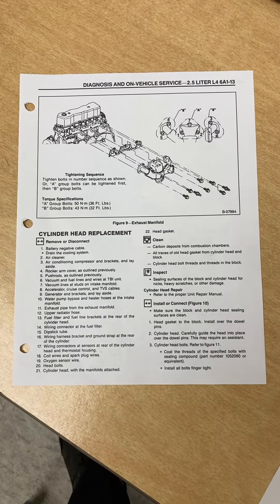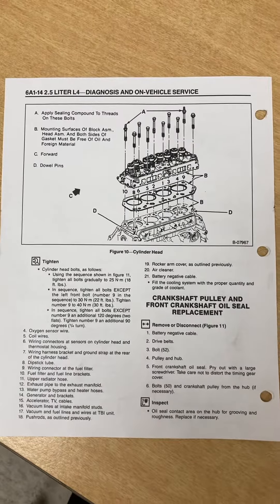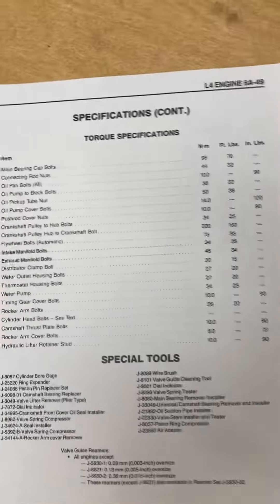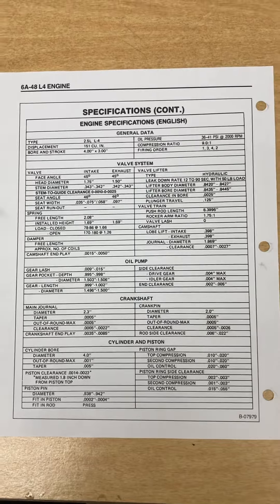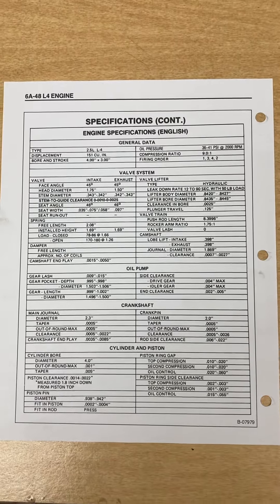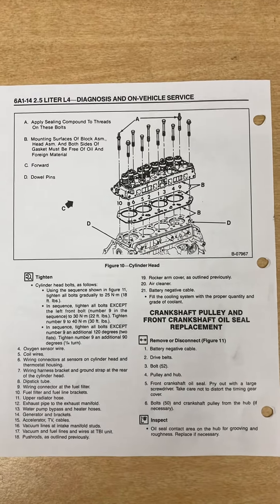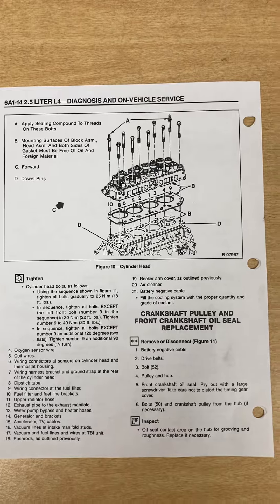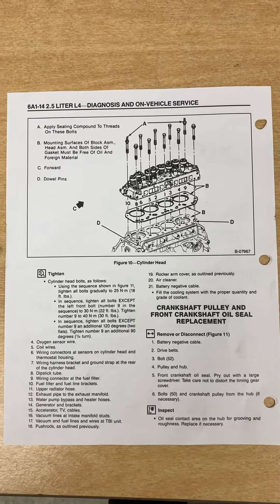Chevrolet 2.5 engine torque specs LLV S 10 1987 to 1993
2.5 Chevrolet engine, torque specs, LLV ￼S10.